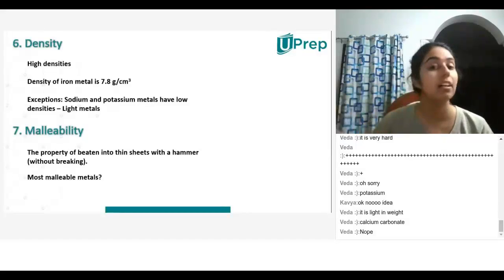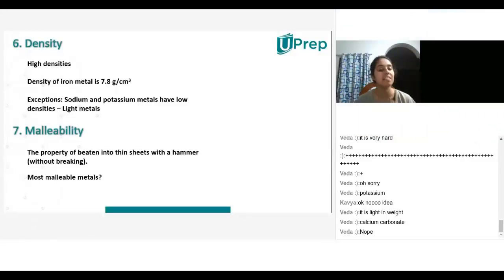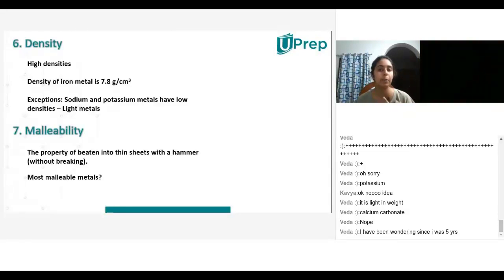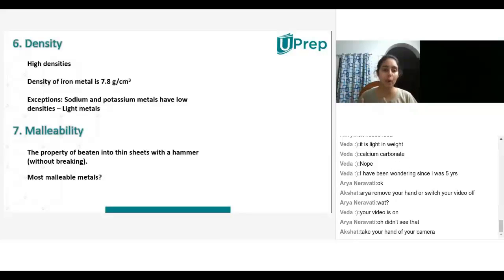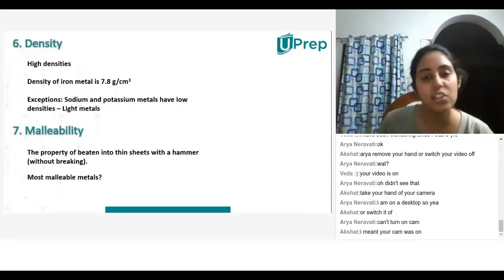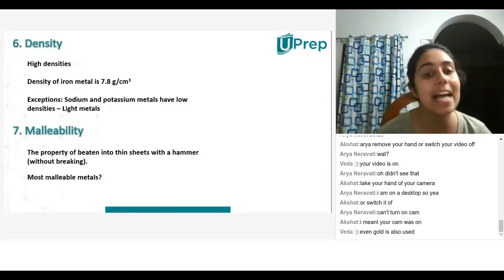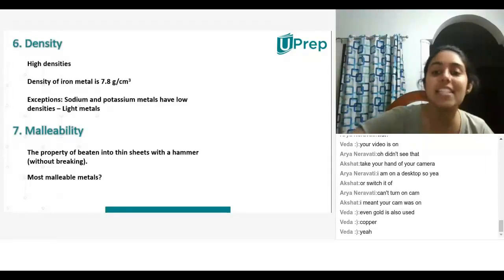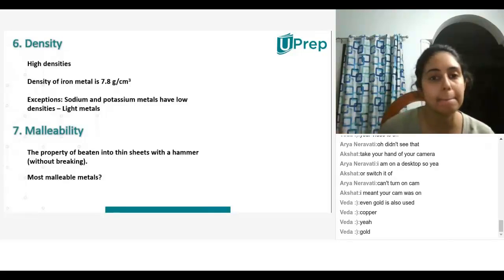Physical Properties of Metals Part IV | Metals & Non metals | Chemistry | Class 8 | UPrep Foundation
Physical Properties of Metals Part IV | Metals and Non metals | Chemistry | Class 8 | UPrep Foundation | IIT JEE/NEET/NTSE/NSO |